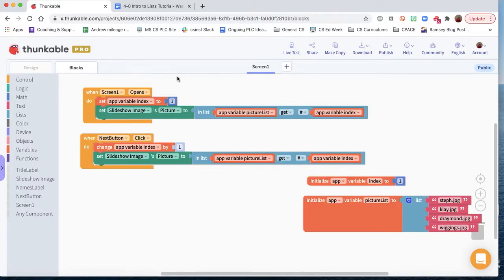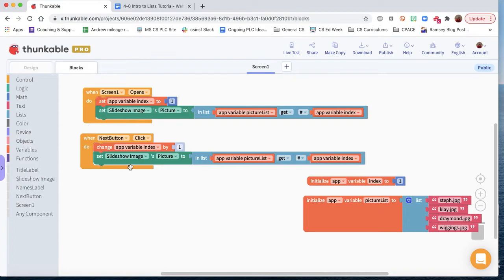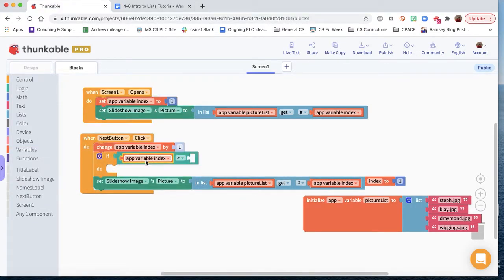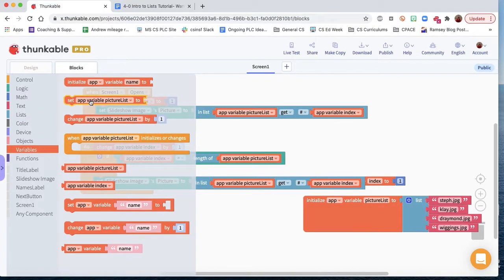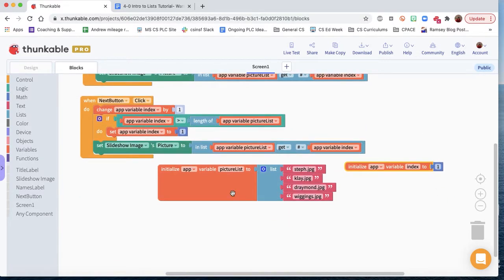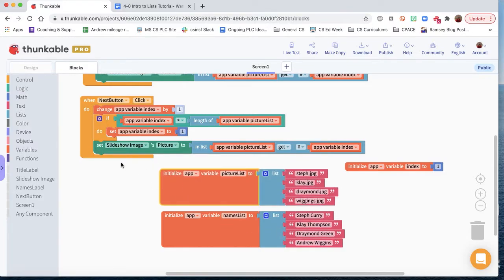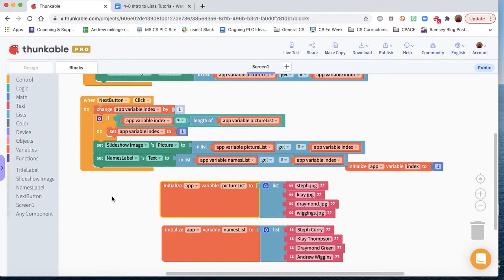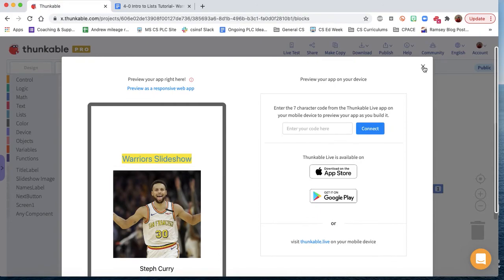4 0 Intro to Lists Tutorial Part II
thunkable Intro to Lists Part II for use with USFCA CS 107